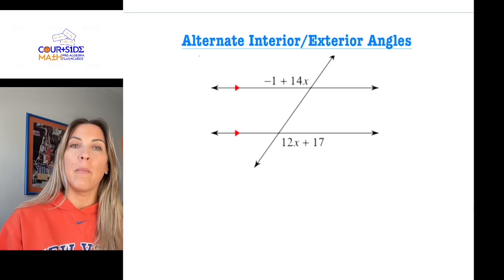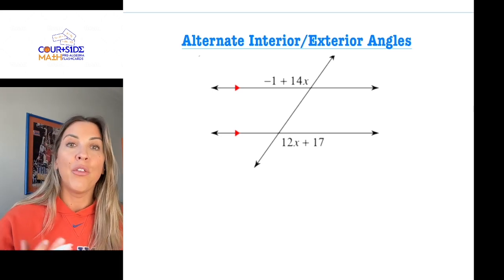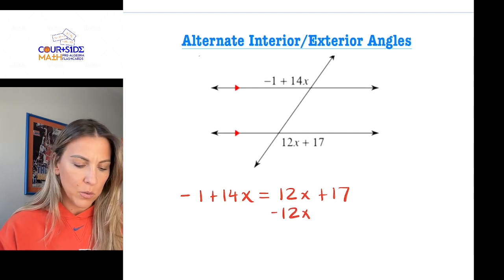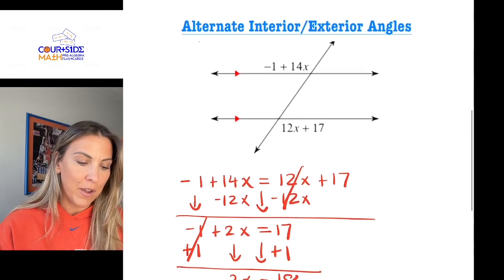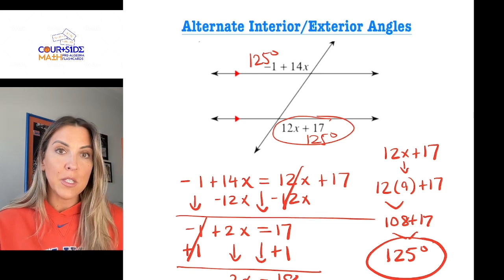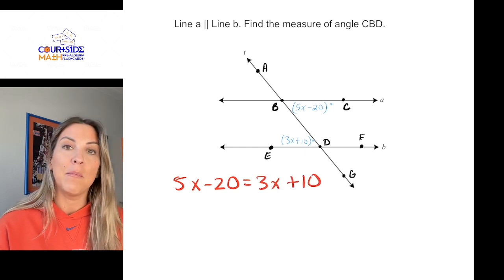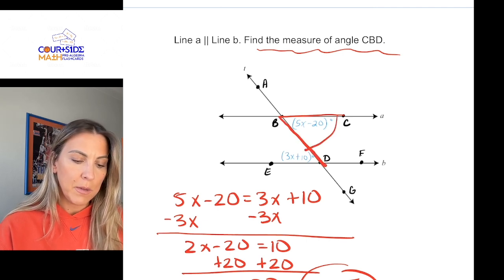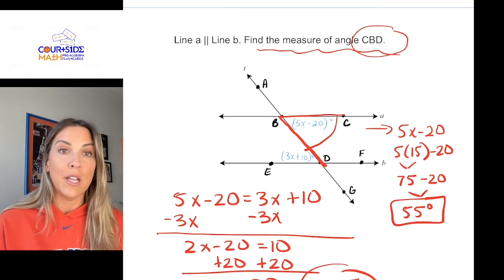Alternate Interior/Exterior Angles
This video will explain how you can set up an equation to represent the relationship between angles that are either alternate interior or alternate exterior. Then, I'll show you how to solve the equation and use the solution to find the measures of the unknown angles.